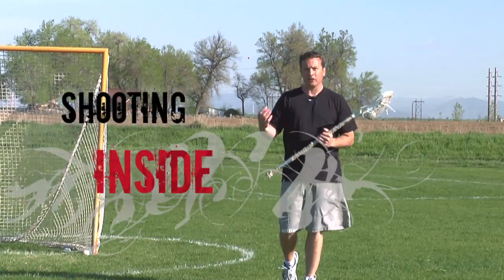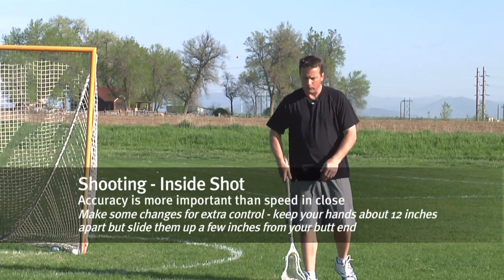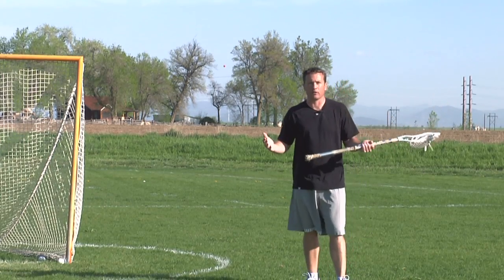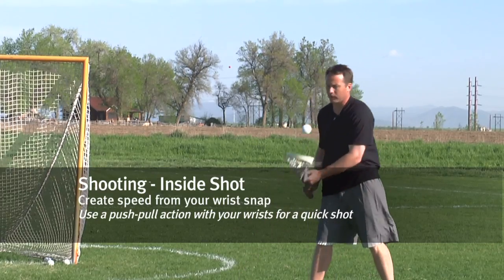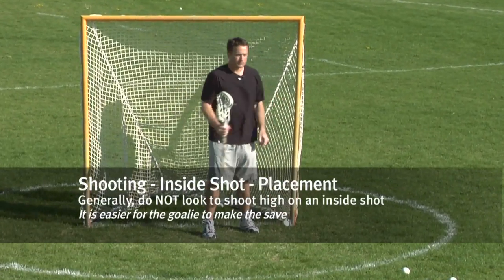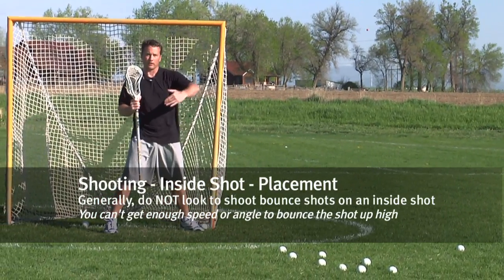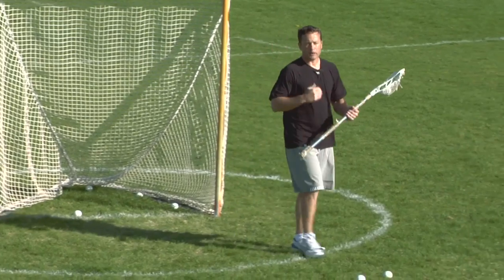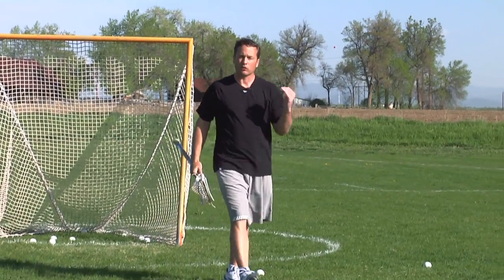The Ultimate Guide to Youth Lacrosse - Shooting in Close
The Ultimate Guide to Youth Lacrosse is designed for players, parents and coaches at the youth level.  All the fundamental aspects of the game are covered at each position.

* Over 3-1/2 hours of content on 2 DVDs!
* Live professional game highlights!
* Attack, Midfield, Defense and Goalie
* Skills and Drills for players and coaches
* Detailed menus & chapter options
* With Hall of Fame Player Mark Millon
* For the boys' game - ages 6-16

This project was developed to help foster the continuing growth of lacrosse by providing a learning tool to supplement regular practices and games.  Young players are encouraged to watch this DVD with their parents and on their own and study the details of the presentation. Studies prove what we already know to be true - video is a very powerful method of teaching and learning physical skills. Kids learn by watching and imitating and, while they need practice to hone these skills, it is a great advantage to be able to be able to assimilate information while quiet, relaxed and focused.

This is also a guide for parents and parent coaches. Lacrosse is growing rapidly and many are new to the game. Parents need to be able to understand the basics in order to encourage their kids and relate to them about the sport they are falling in love with. Kids love it when they can perform for their parents and have them really appreciate what they are working so hard at. Likewise, many parents are volunteering to coach who didn't play the game themselves. These parents quite often make great coaches, they just need a little help with some of the finer points and a list of drills and plays to work on.

There is nothing better than being part of a quality organization with a powerful positive message. Every player, parent and coach can do their part to uphold this tradition by committing themselves to improving their individual skills and knowledge.

Mark Millon is a member of the Lacrosse Hall of Fame and Founder of the Millon Lacrosse Camps. He has taught thousands of young players how to become successful at the game of lacrosse.

Nicky Polanco is a two time Major League Lacrosse Defensive Player of the Year and National Team player. His positive attitude and love for the game make him a leader and inspirational teacher.

George Breres is the Director of the Millon Lacrosse Camps and an outstanding teacher and coach with many years of experience helping young athletes realize their potential, both on and off the field.

for more information.